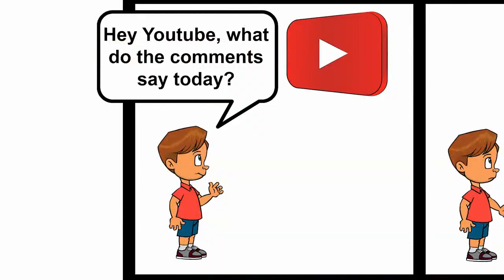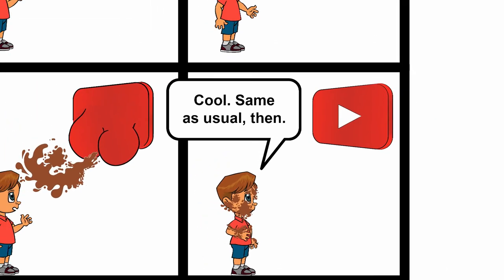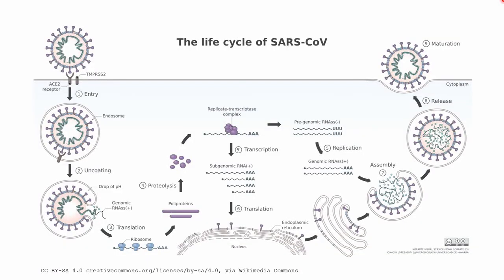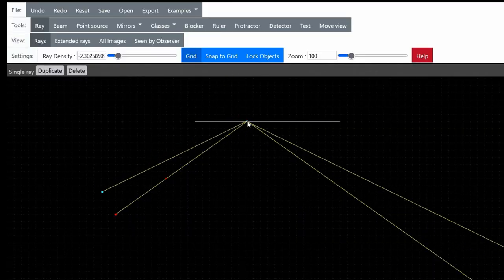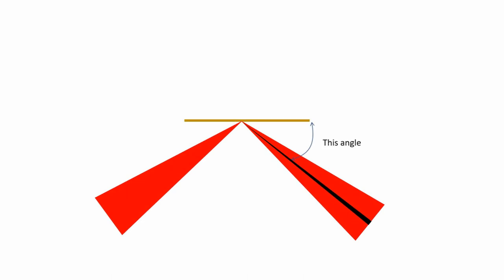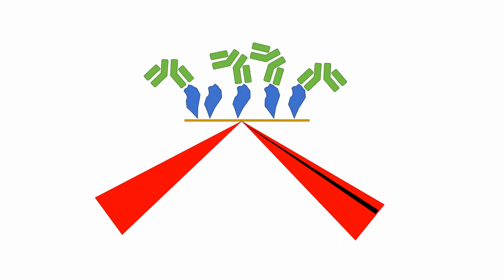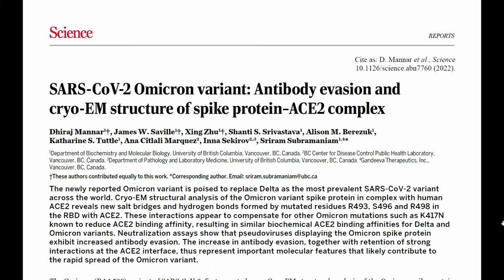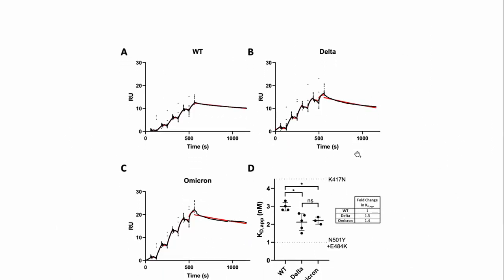Should everyone learn a little about scientific instruments?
Could familiarity with the experiments make people feel safer about biosciences?

Mannar, Dhiraj, James W. Saville, Xing Zhu, Shanti S. Srivastava, Alison M. Berezuk, Katharine S. Tuttle, Ana Citlali Marquez, Inna Sekirov, and Sriram Subramaniam. “SARS-CoV-2 Omicron Variant: Antibody Evasion and Cryo-EM Structure of Spike Protein–ACE2 Complex.” Science, January 20, 2022.